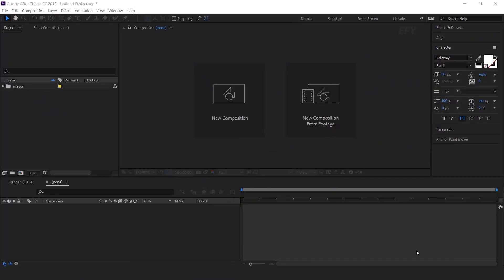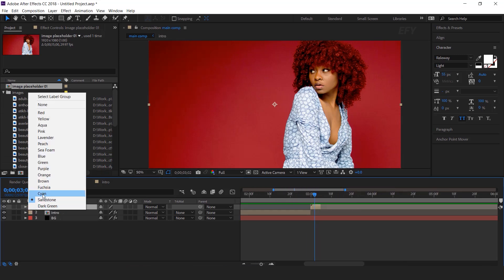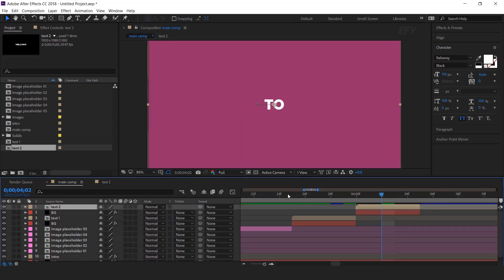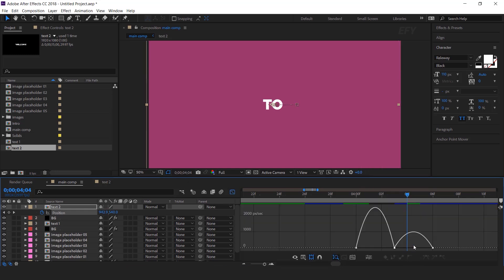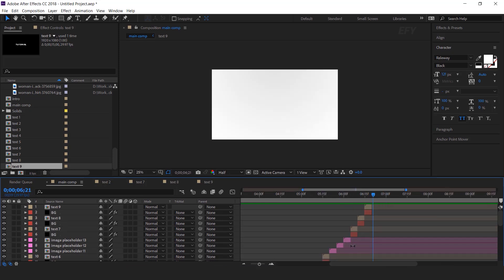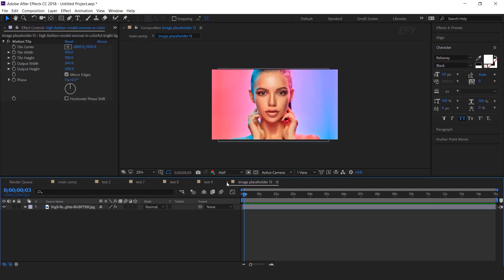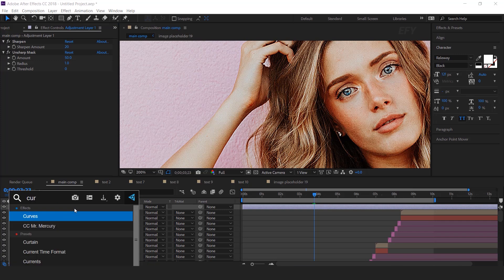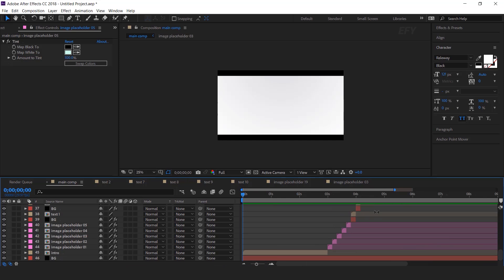Fast & Clean Fashion Opener In After Effects | After Effects Tutorial | Effect For You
Fast & Clean Fashion Opener In After Effects | After Effects Tutorial

Yellow Images is the number one marketplace of 40K high-quality premium mockups, creative fonts, Images 360°, and a creative store full of amazing graphic assets like lettering, icons, illustrations, pattern, textures, presets, brushes, UX & UI kits and more.

Hey everyone welcomes to another after effects tutorial, Today we are going to create Fast & Clean Fashion Opener In after effects, you can use this as your video intro, title intro, fast opener, Rhythm Opener, etc. I hope you like this video.